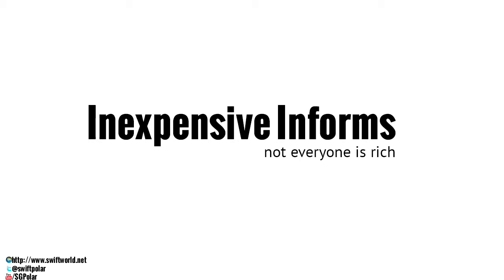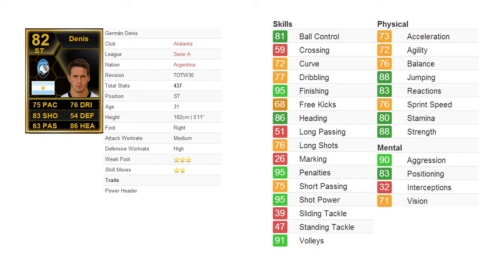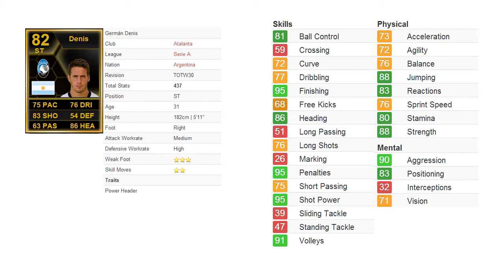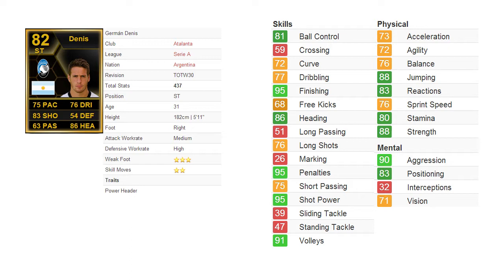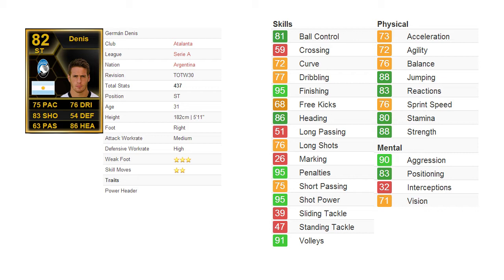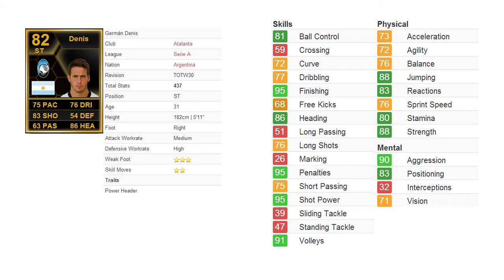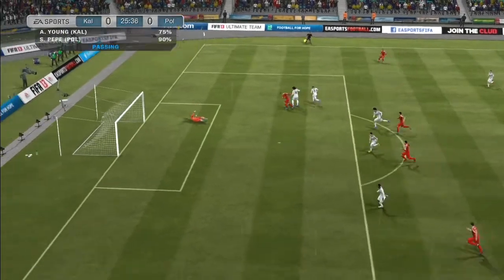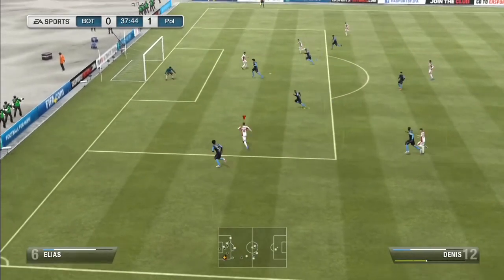Inexpensive Informs - IF Germán Denis Review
Inexpensive Informs - A series where I review informs that aren't expensive because not everyone is rich.

In this episode, inform Germán Denis is reviewed. Denis is yet another player that has great paper stats but terrible in-game performance. The major problem with Denis is his work rates. With a medium attacking and high defensive work rate, you will often find him out of position. He will often be lacking behind plays and especially so when you want to cross the ball to him. This problem is accentuated with his rather average pace. Unless you play a very slow build up game, it is difficult to include him in your squad.

TLDW (Too long didn't watch):  Great stats, poor in-game performance. Work rates let him down. Get him only if you play a slow build up style.